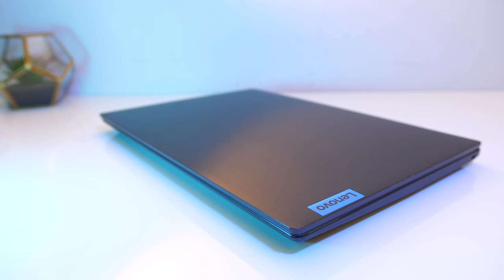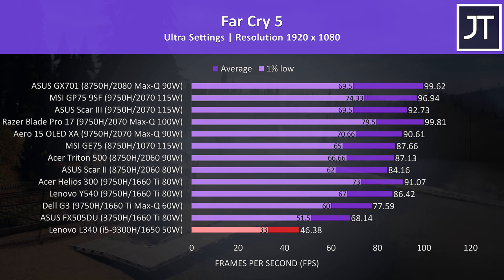Lenovo IdeaPad L340 Gaming Laptop Benchmarks - 20 Games Tested!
The Lenovo IdeaPad L340 is a budget friendly entry level gaming laptop, but just how well does it perform in different games? I’ve tested out 20 games and compared it with other gaming laptops to show you the differences! Check prices

Games tested:
The Division 2
Apex Legends
Far Cry New Dawn
Metro Exodus
Battlefield V (BF5)
Battlefield 1 (BF1)
Overwatch
Fortnite
Counter-Strike: Global Offensive (CS:GO)
Dota 2
PlayerUnknown’s Battlegrounds (PUBG)
Tom Clancy’s Ghost Recon
Strange Brigade
DOOM